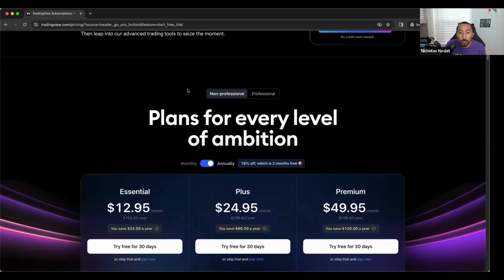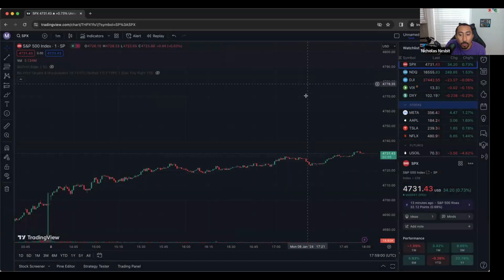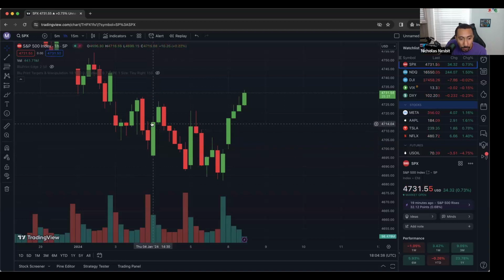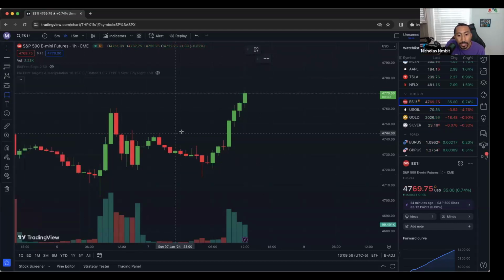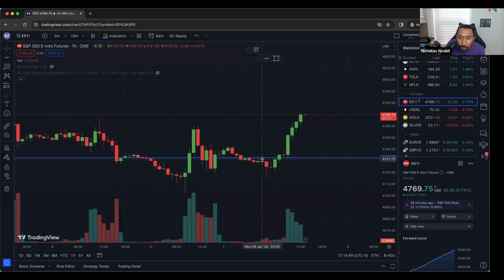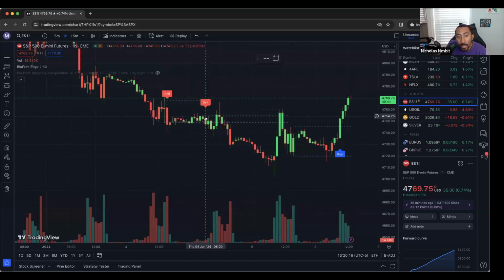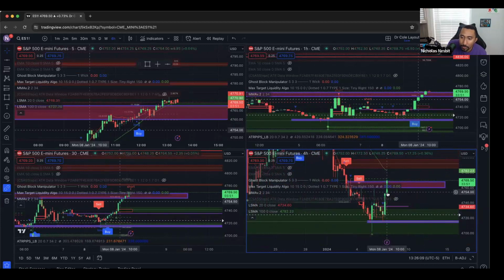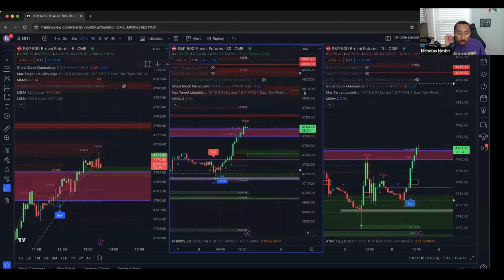2024 TradingView Tutorial Guide For Beginners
0:00 Intro
2:30 Tradingview Plans
3:43 Setting up Watchlist
5:06 Background Color
6:50 Time Frames
9:20 Candle Color
10:50 Reading Candle Data
13:47 Real Time Data and Time Zone
16:30 Toolbar
17:36 How to Draw Square
20:40 Creating a Text Box
23:16 How to Erase/Delete
26:10 Different Candle Styles
27:30 BluPrint Algos and Indicators
31:43 Premium TradingView Setup
34:43 Adding Alerts to Charts